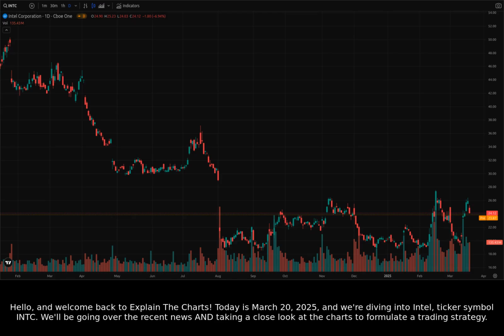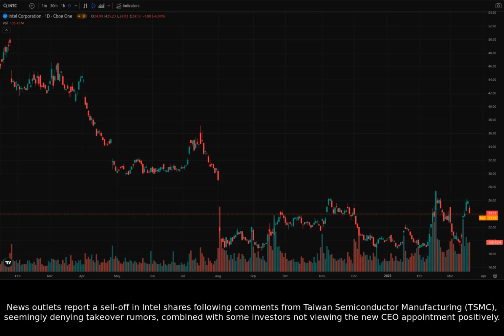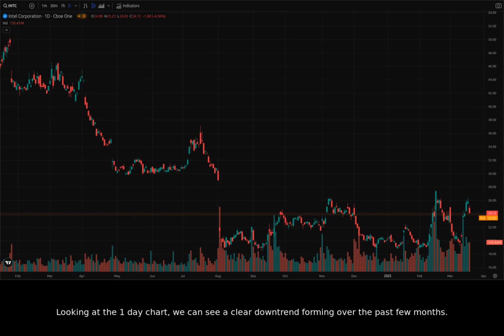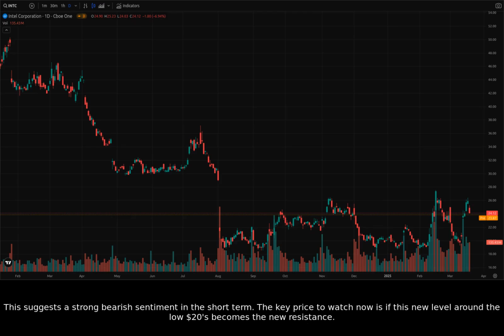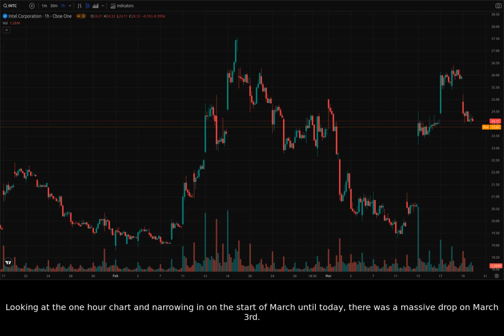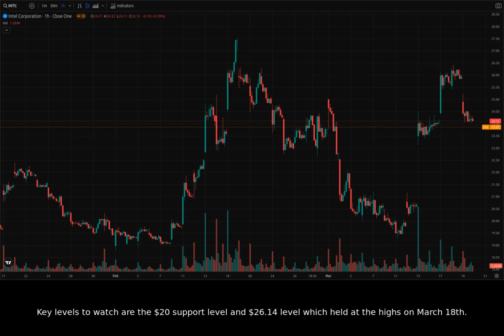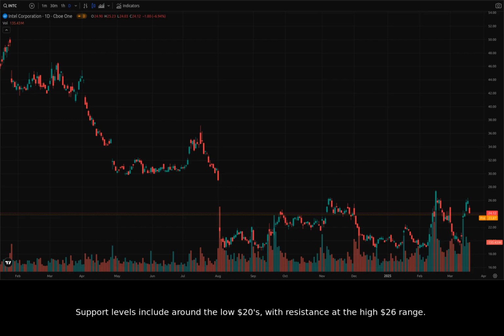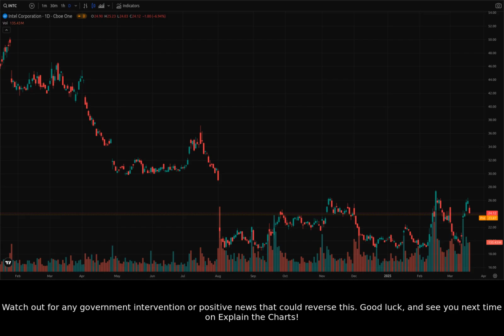INTC: Intel Stock News & Chart Analysis - New CEO & Foundry Rumors! - March 20, 2025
Let's analyze Intel Corporation (INTC) stock, reviewing the latest news and technical chart patterns on March 20, 2025. We'll dive deep into the market sentiment surrounding Intel, especially with the recent CEO change and rumors about the foundry business. Stay informed about key price levels and potential trading strategies.  We'll analyze the recent sell-off driven by news regarding Intel's chip foundry and also the surge on news of the new CEO, Lip-Bu Tan. Understand how Intel's plans to shake up middle management and compete with Nvidia's AI chips impacts the stock. All this impacts trading plans.  Specifically, we'll look at support and resistance levels, potential trend reversals, and important price points to watch. This analysis will help you develop informed trading strategies based on both the news and technical indicators for Intel (INTC) stock on this date. We'll also delve into unbiased predictions of Intel's stock and potential conditions that would reinforce their likelihood.